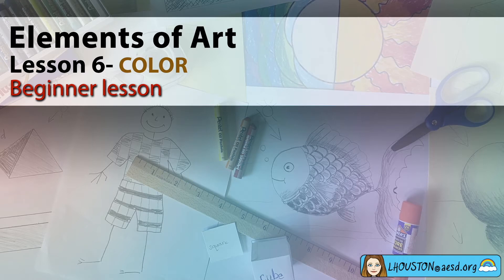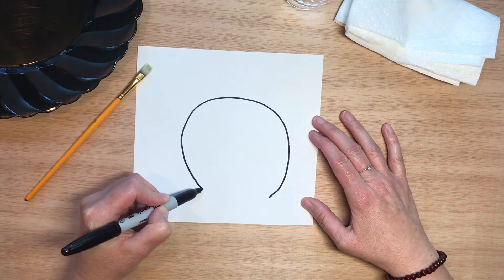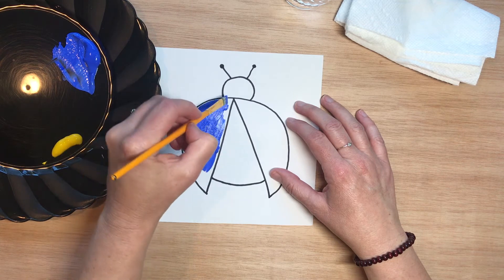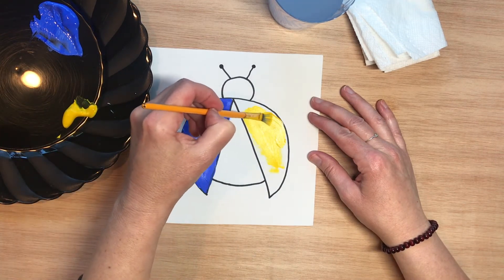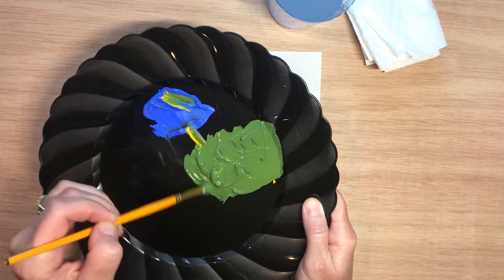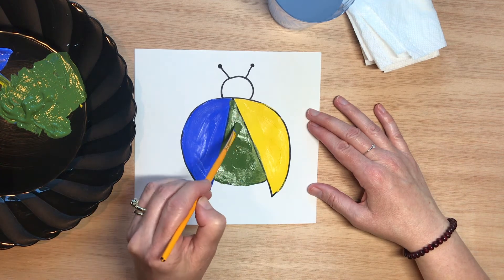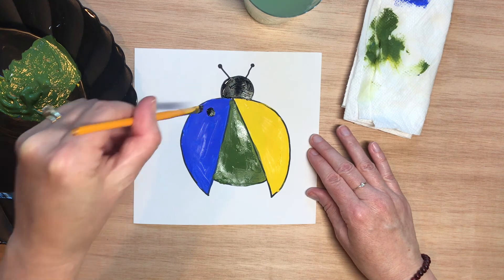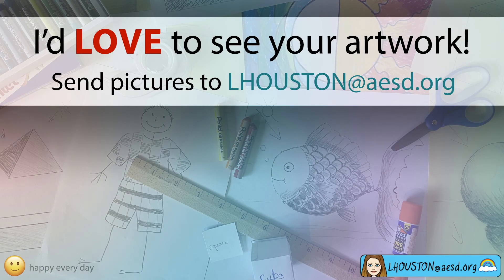Elements of Art- 06- COLOR- Beginner Lesson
This video gives students a basic introduction to the element of art COLOR.  It is geared for young students, however kids of ANY age may enjoy drawing along with me.  Look for my other art videos on my channel, Simple Art at Home with Laura Houston.

There are more art lessons on the AESD Student Portal located under Visual Arts. I hope you have fun!